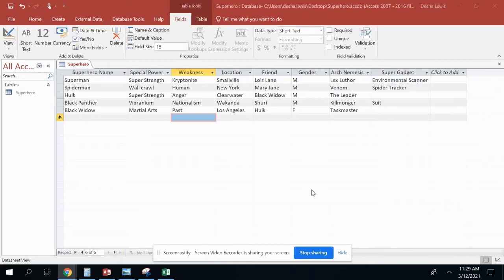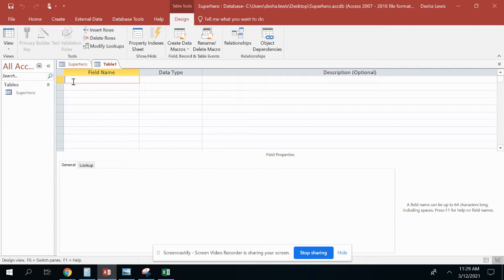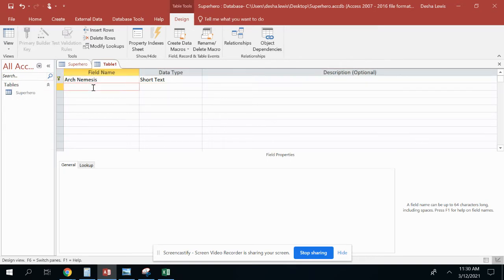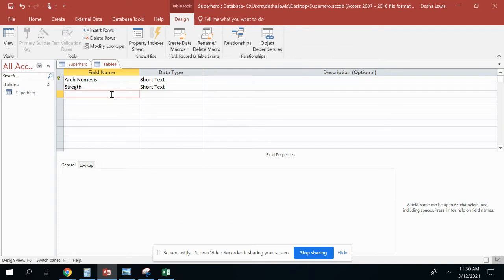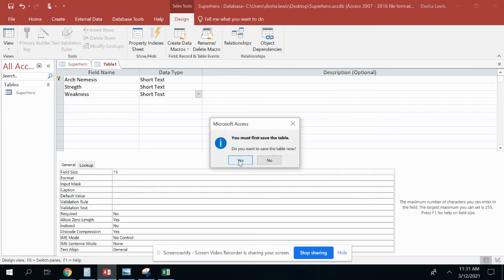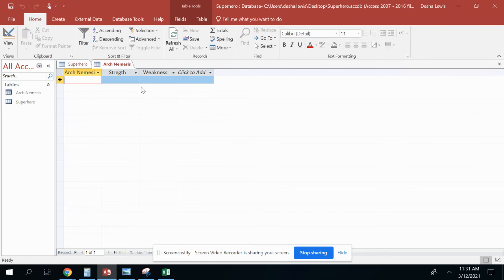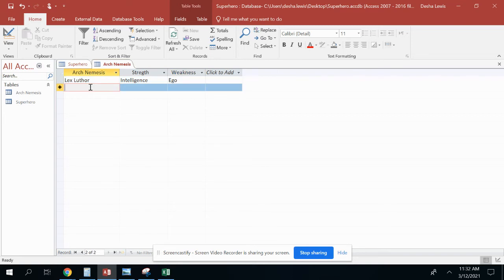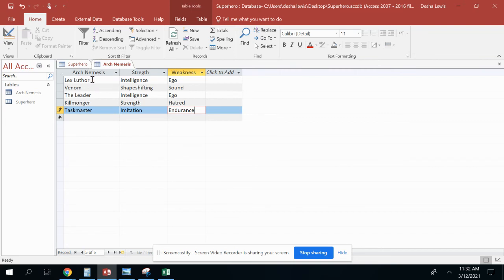Superhero Database Part 3